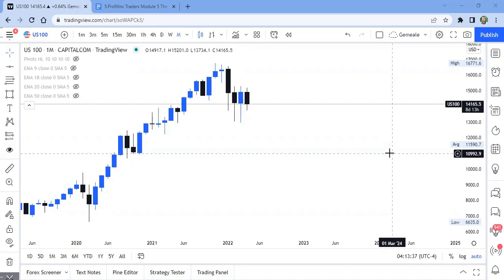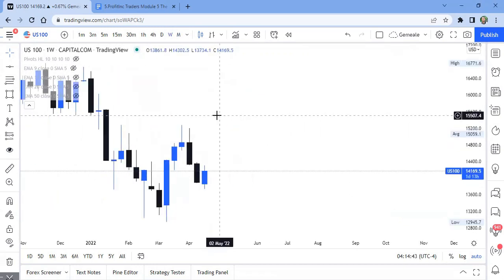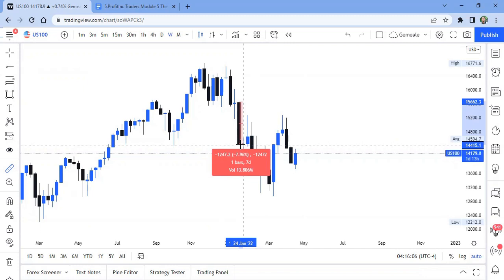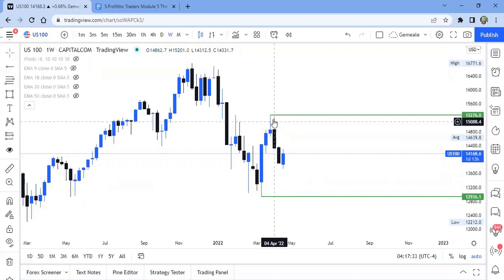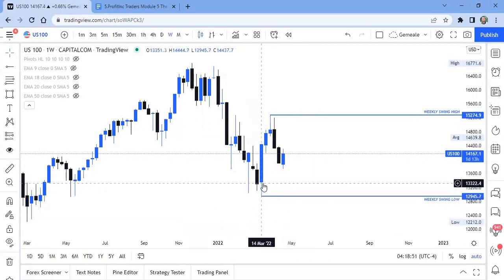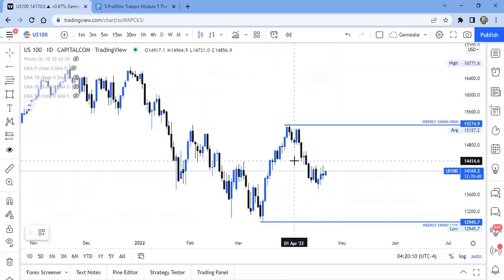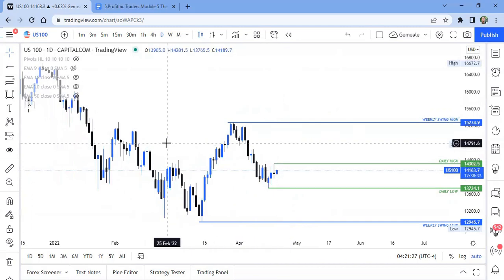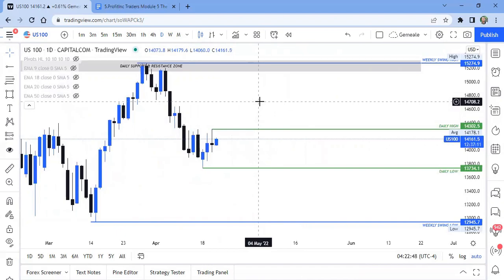15 Sell Model 1